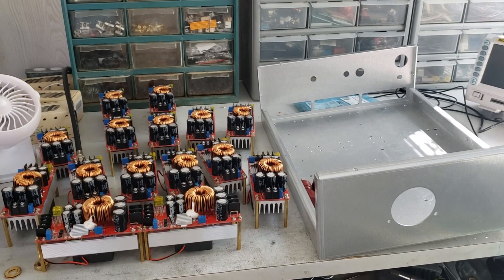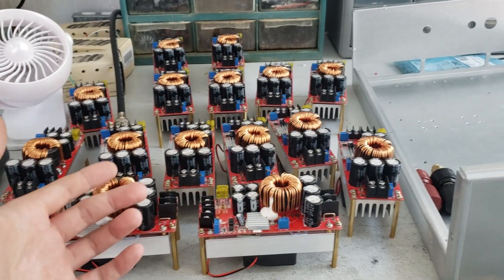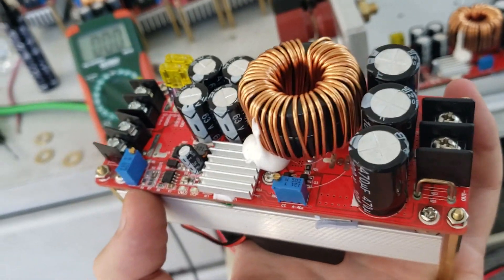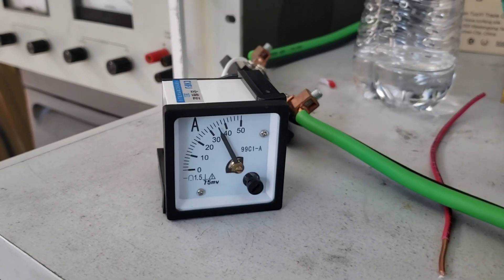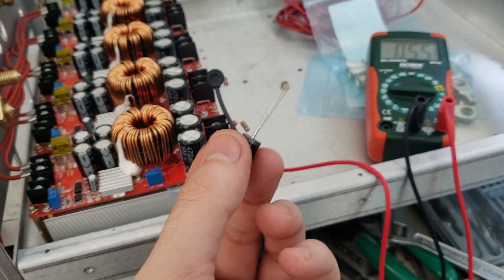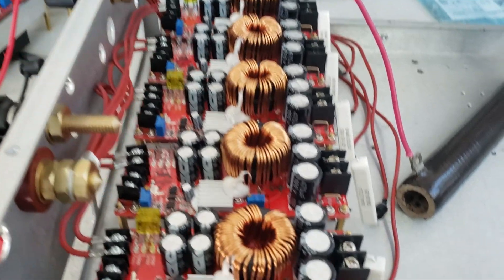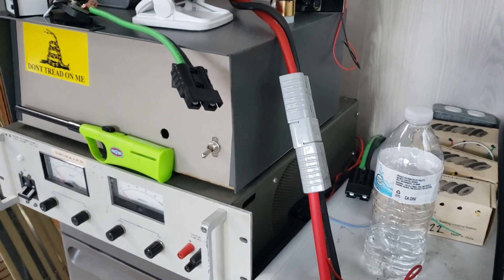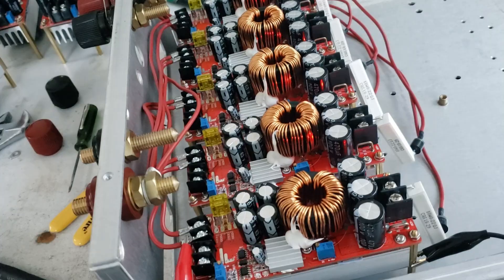Mobile LDMOS Supply (Pt. 1)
"Alright, SO."

I might be a broken record. lol